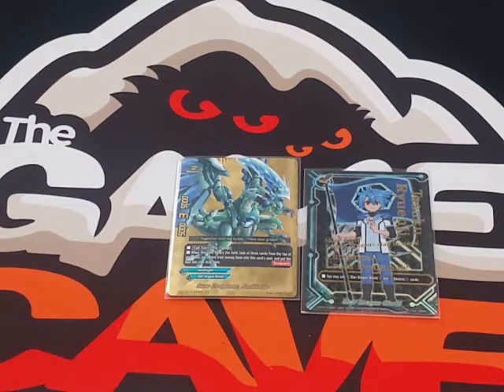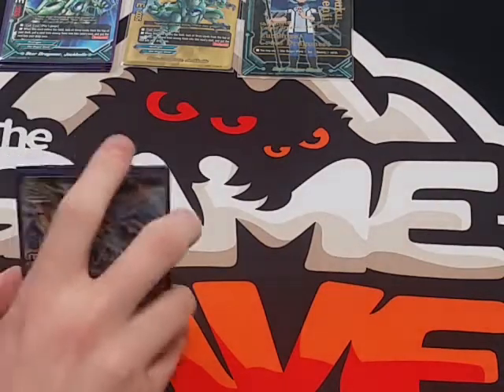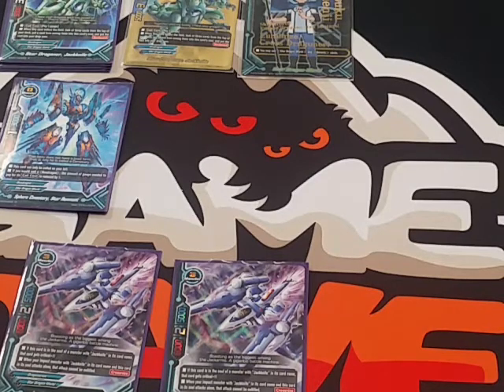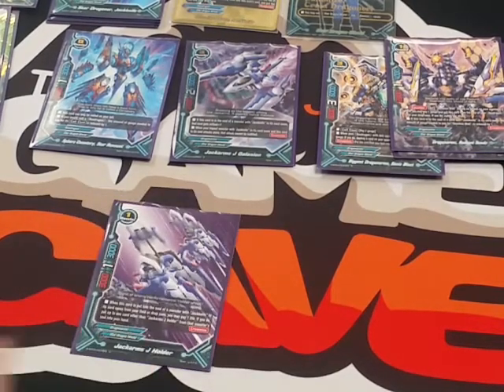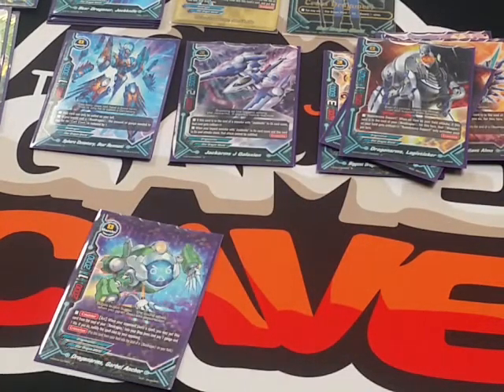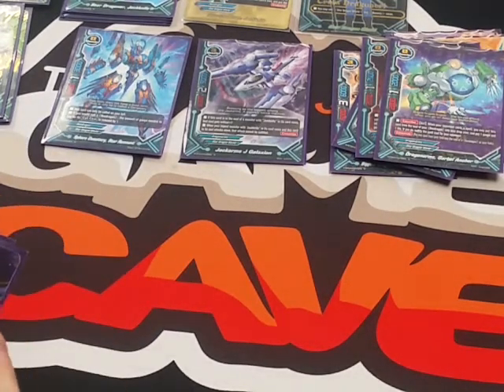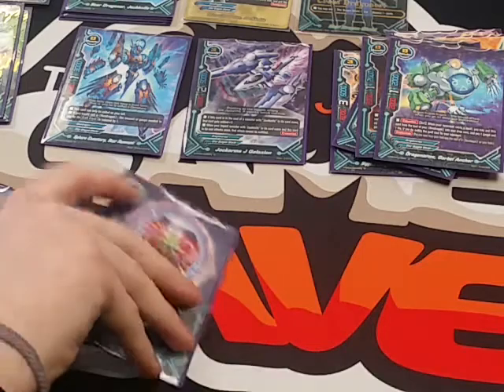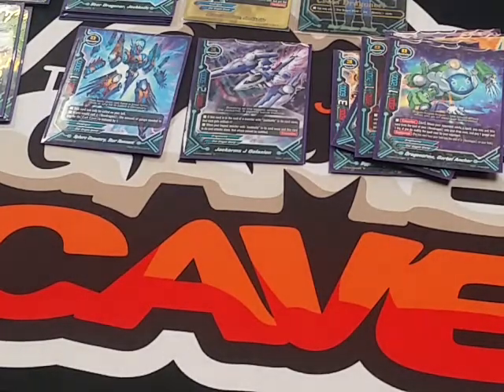Buddy Tech: Star Dragon Jack Knife